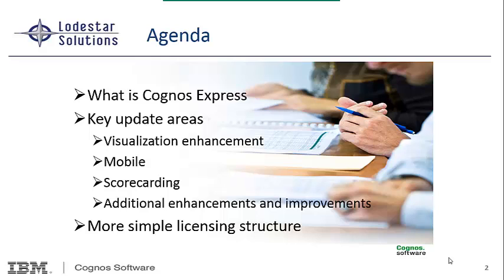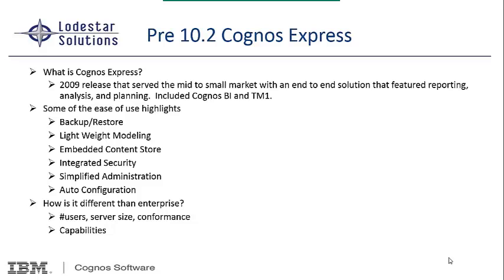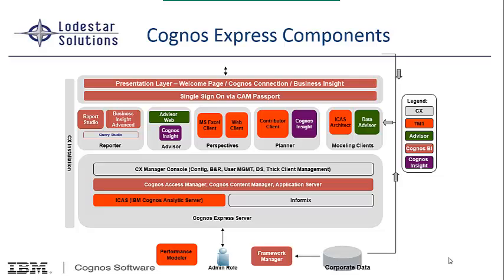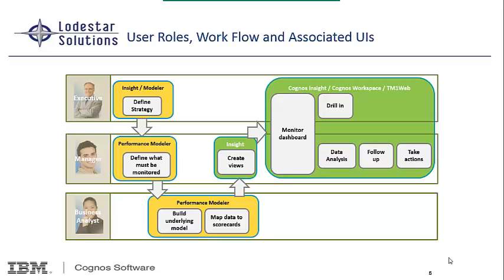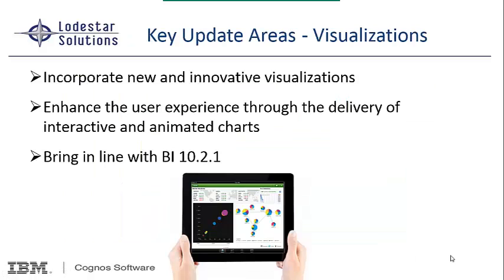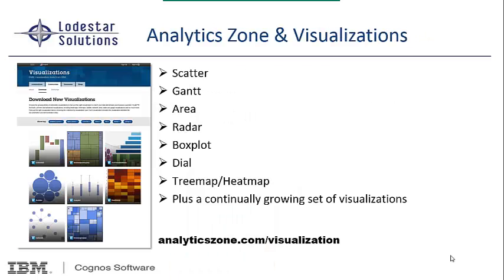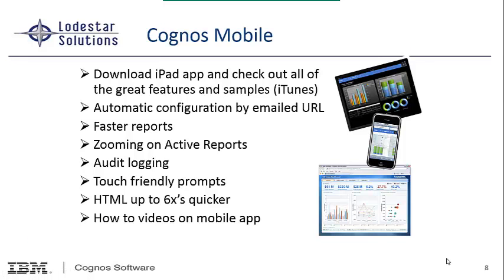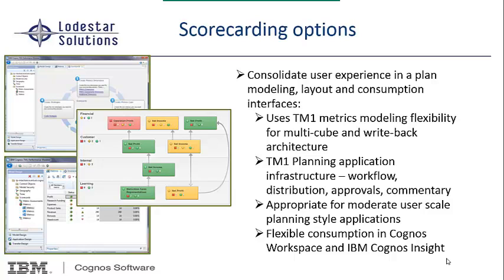Whats new in Express 10.2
The video explains the benefits and new features of Cognos Express 10.2. It also demonstrates how the new RAVE (Rapidly Adaptive Visualization Engine) works and how to download new visualization from AnalyticsZone.com.